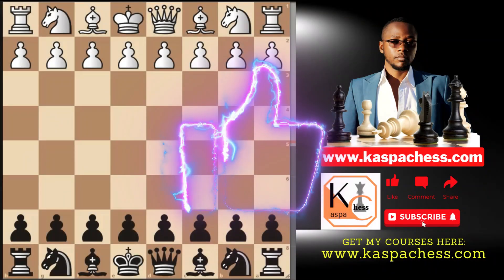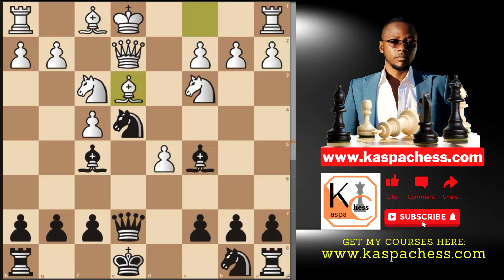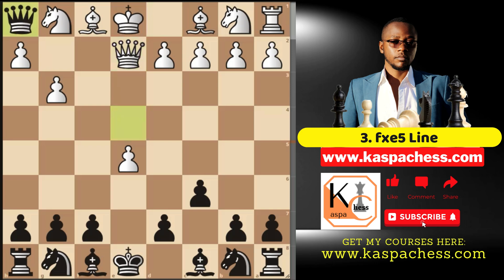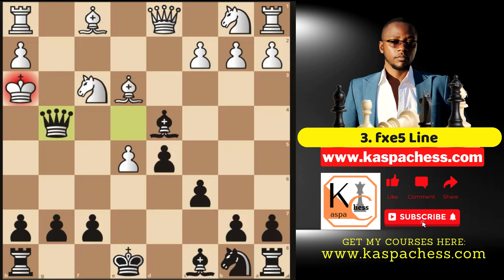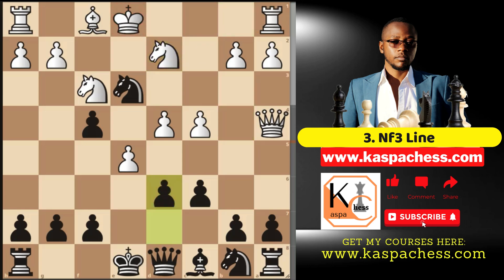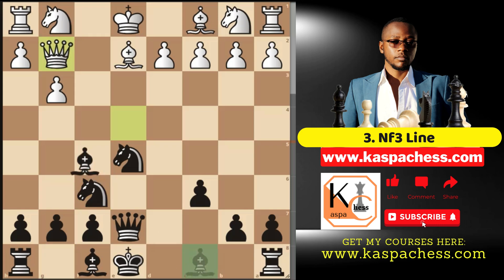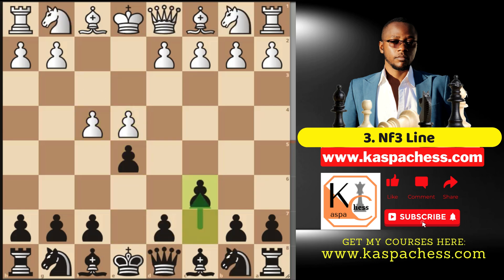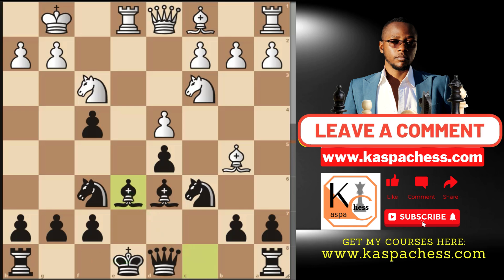Learn Danya's Best c6 Defense Against the King's Gambit 👁️👁️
VIDEO DESCRIPTION:

In this video, I share with you some top secrets behind the c6 defense against the King's Gambit, as popularized by GM Daniel Naroditsky. Enjoy!